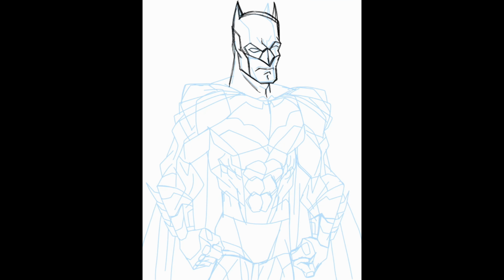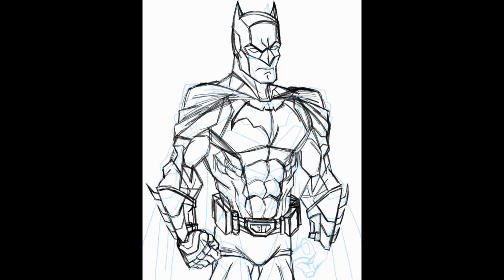Batman | DC Comics | Digital drawing | ChamArt The Artist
Another DC upload. I was initially going to post this video on the 20th of this month since it would've been the 86th anniversary of Batman(Batman day).